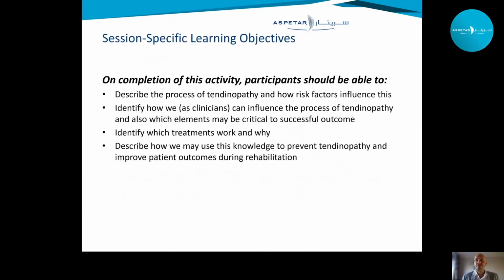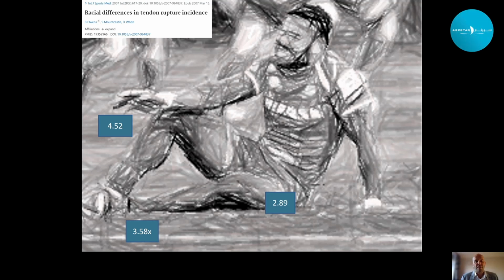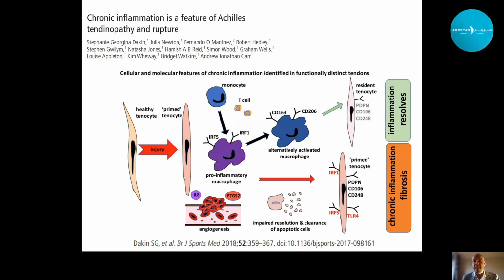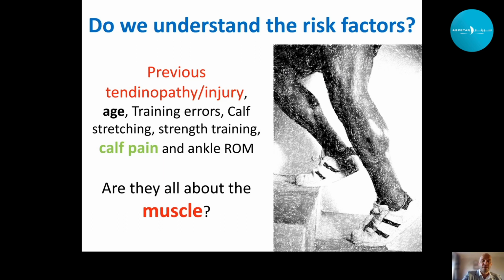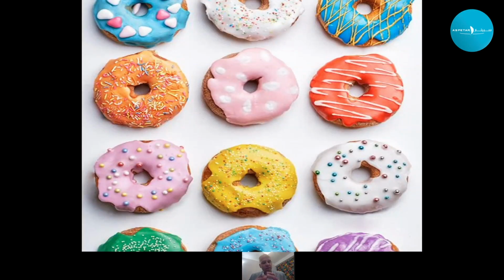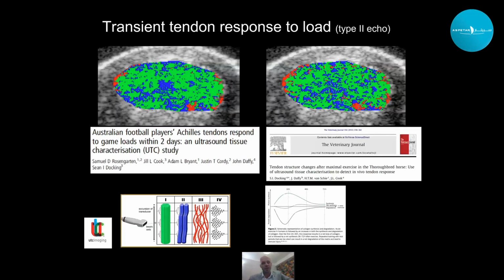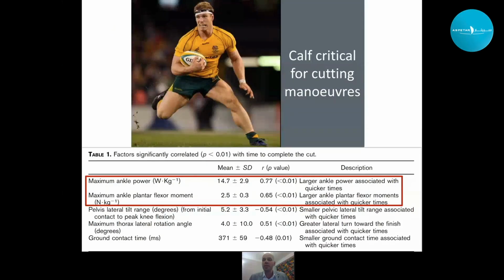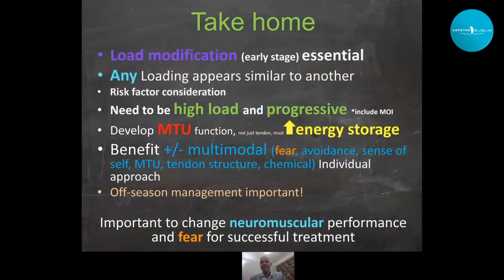The what, why, how and when of Achilles tendinopathy rehabilitation by Seth O’Neill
Specific Learning Objectives:
On completion of this activity, participants should be able to:

1. Describe the process of tendinopathy and how risk factors influence this
2. Identify how we (as clinicians) can influence the process of tendinopathy and also which elements may be critical to successful outcome
3. Identify which treatments work and why
4. Describe how we may use this knowledge to prevent tendinopathy and improve patient outcomes during rehabilitation